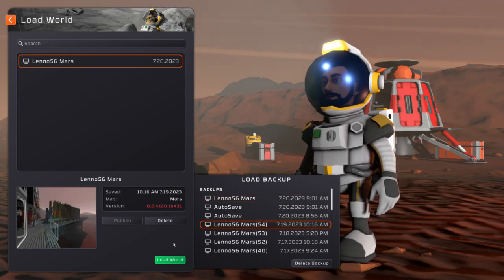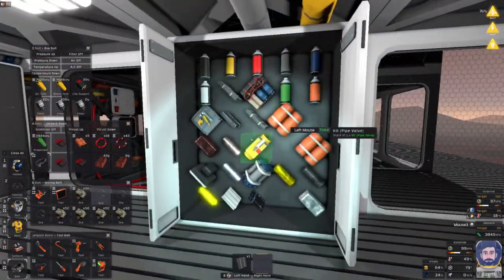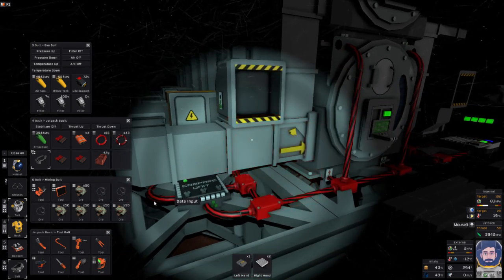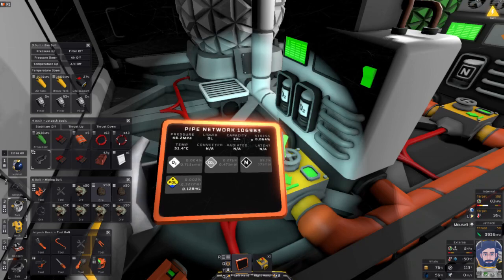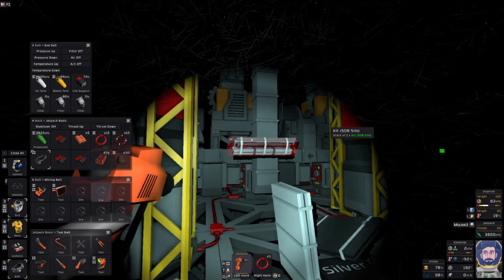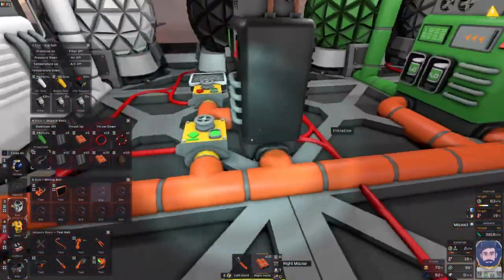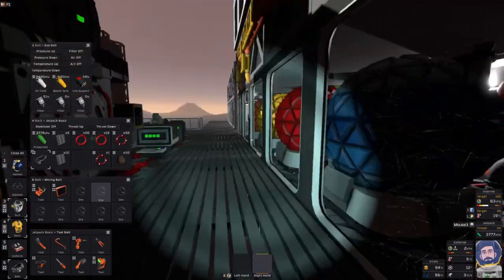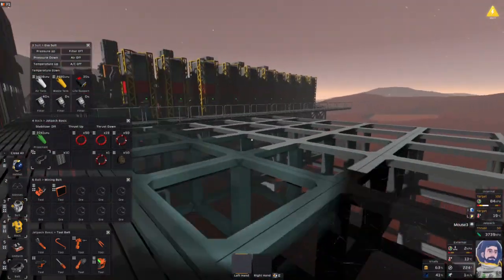Stationeers Mars Playthrough: Episode 13: The Phase Change Update: Redoing our Atmospherics